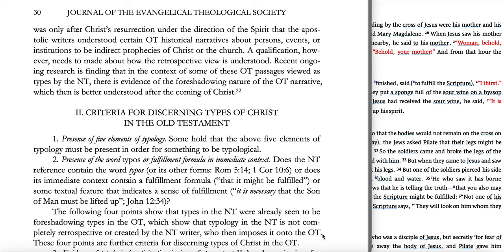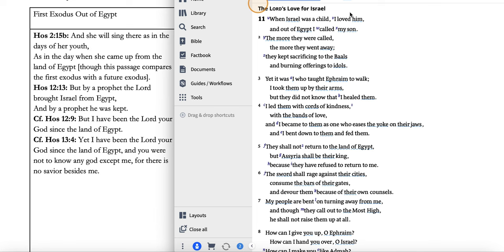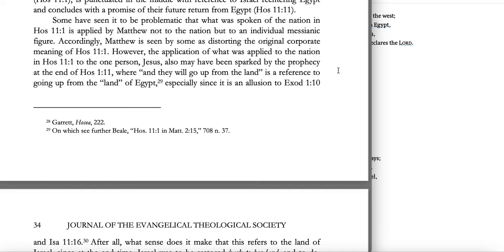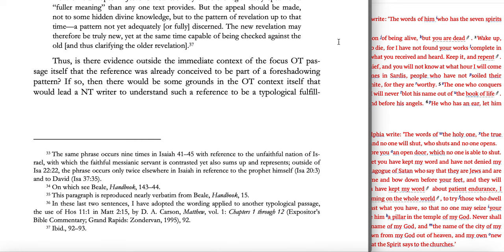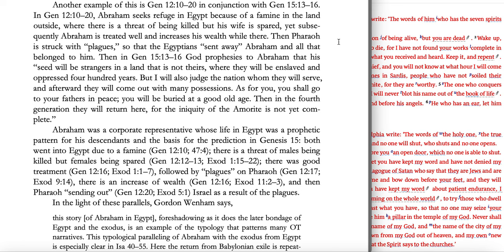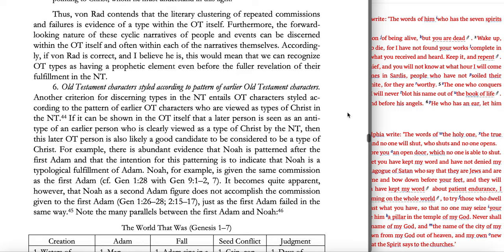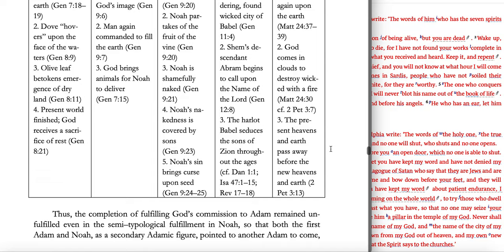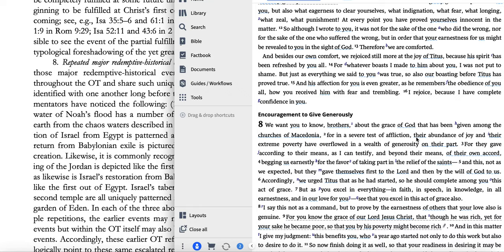Part 2 Finding Christ in the Old Testament - GK Beale, JETS 2020.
Do the NT writers read Christ into the Old Testament into passages in which He is not present? Watch this video to find out as I read GK Beale's 2020 article published in JETS.